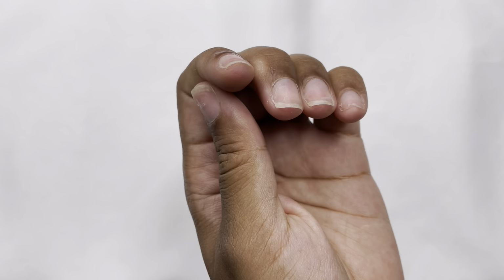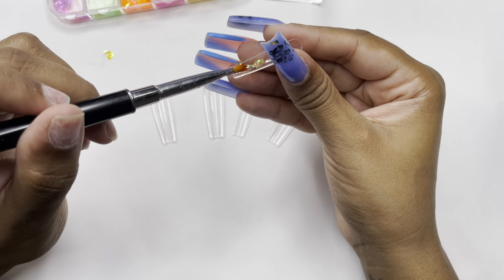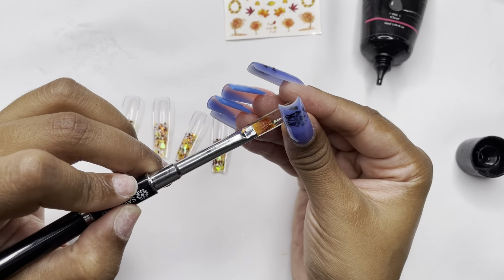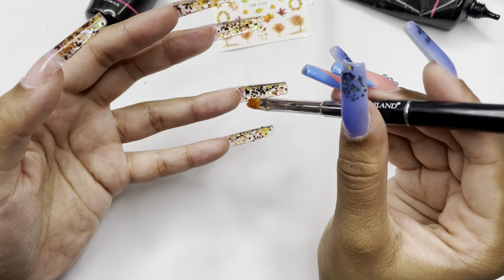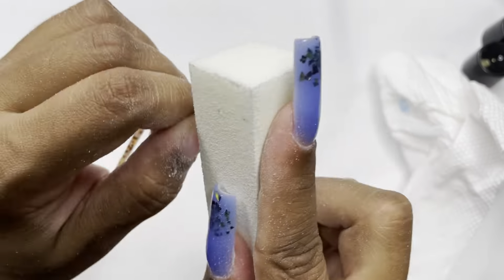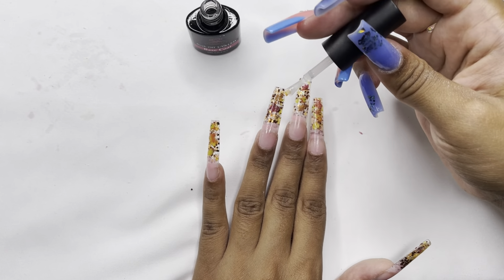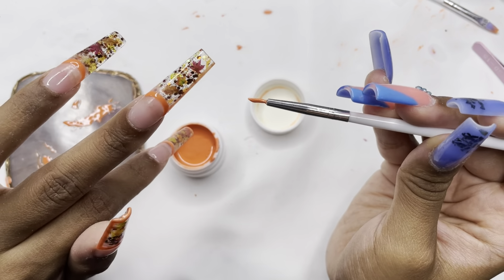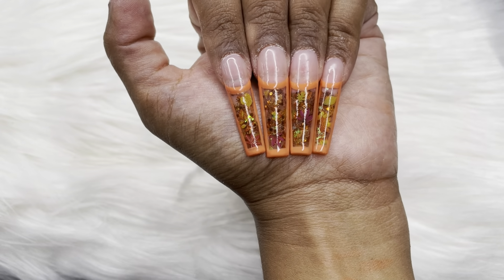Lazy Girl Method Using Makartt Gel & Saviland Gel Paint+Fall Design| Femi Beauty| Beginner Tutorial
In this video I will be using full cover square nail tips to accomplish the Lazy Girl Method. On my channel I post nail content videos showing you how I use different nail products on my own nails. These videos are beginner friendly and for anyone who love nail tutorials💓❣️

Saviland Gel Paints

180 Grit Sanding Band

Cuticle Pusher

Ceramic Nail Bit

Nail Buffer

Nail Dehydrator

Young Nail Primer

100 Grit Nail File

Cuticle Oil

Melody Susie Nail Drill

Wax Pencils

WOWITIS- Full Cover

Beetles Polygel Light Pink